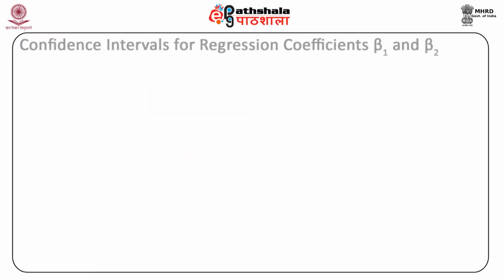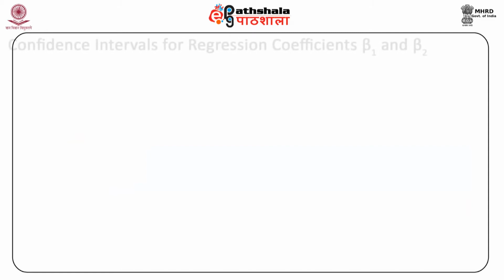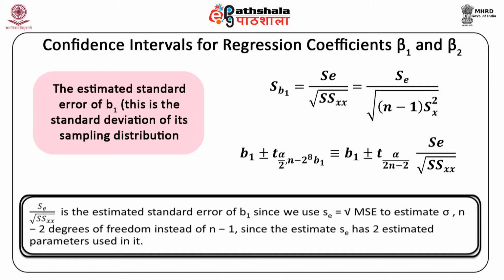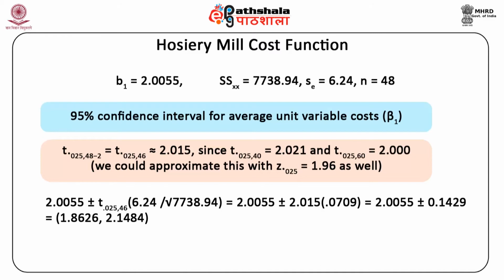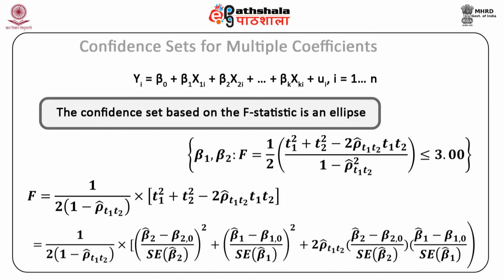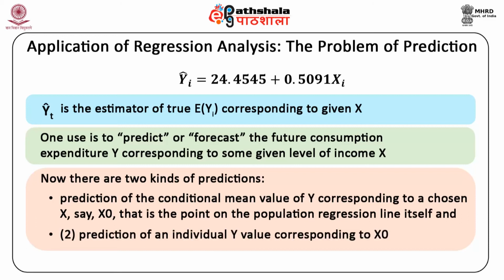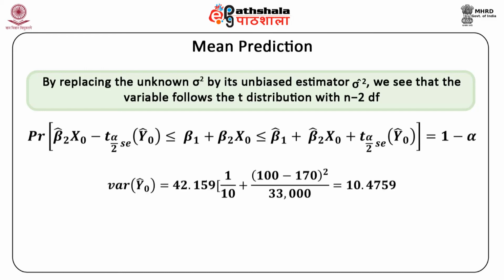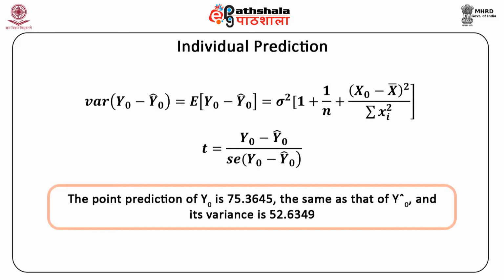M-10. Simple Regression Model: Interval Estimation